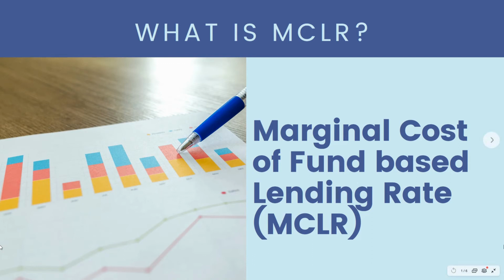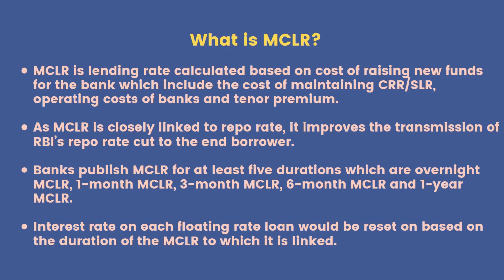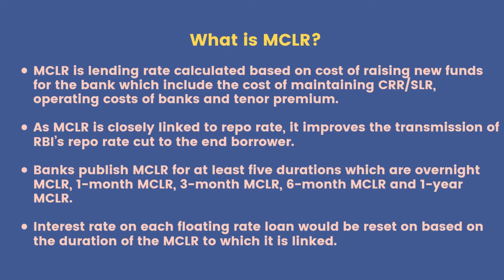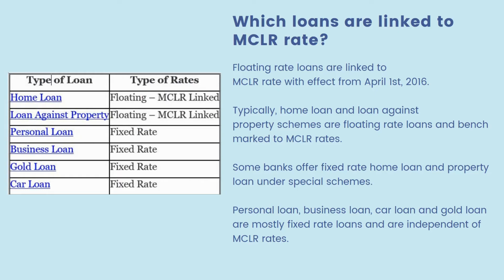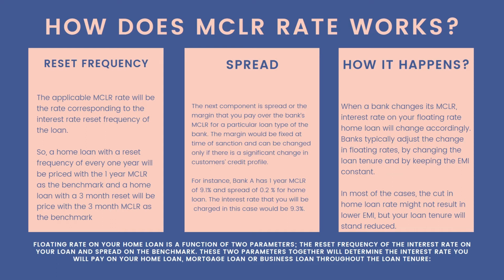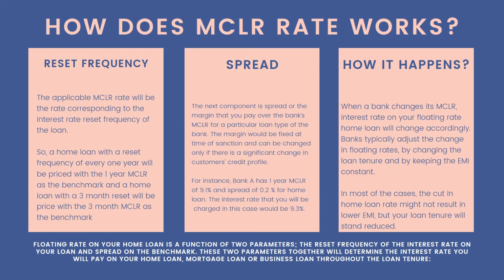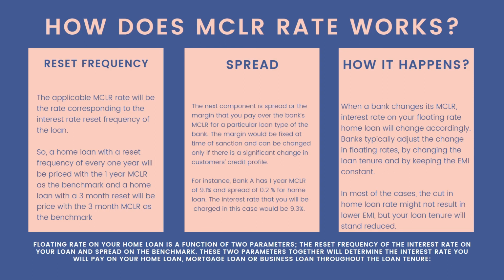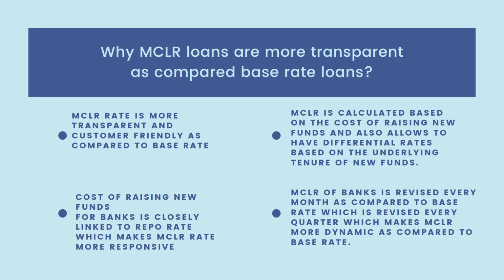What is Marginal Cost of Lending Rate (MCLR) ?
1. Introduction to Computer
2. English Grammar
3. English Vocabulary Builder Book
4. Learn English Pronunciation
5. Business English
6. Quantitative Aptitude Made Easy Book: PRACTICE BOOK FOR BANK, SSC, CSAT, CMAT
7. Indian History for Competetive Exam
8. Quantitative Aptitude with Questions and Answers